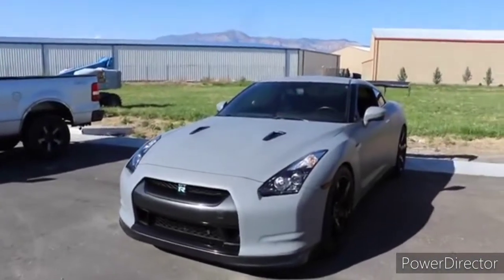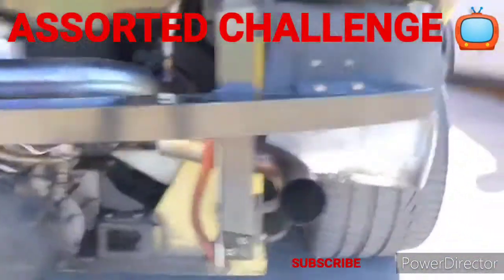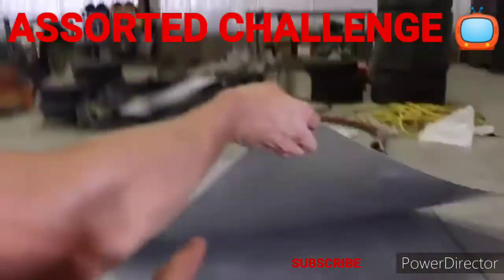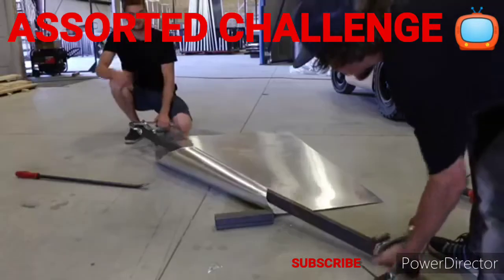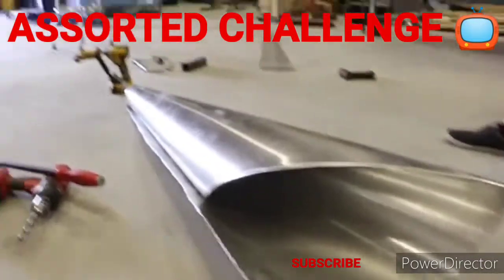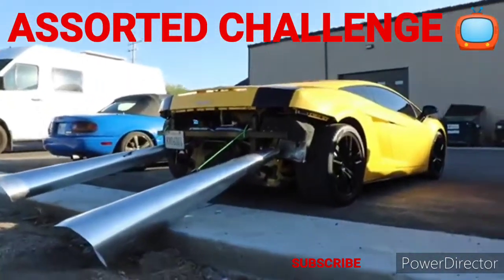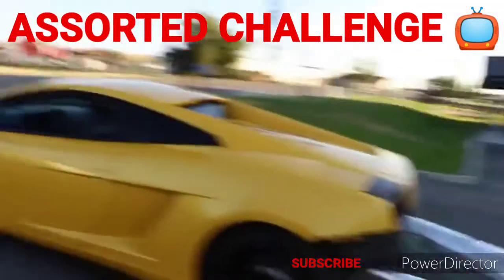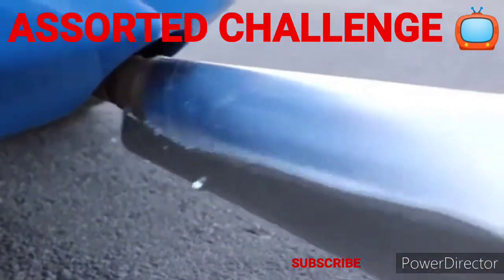SPORTS CAR NA PINAKA MAINGAY